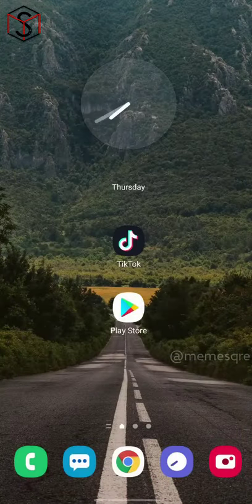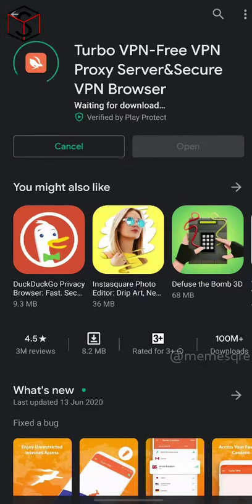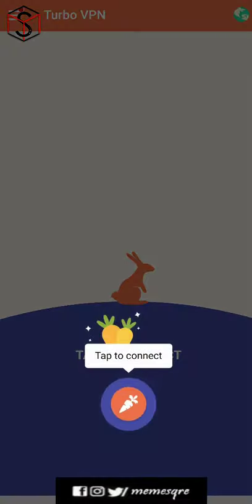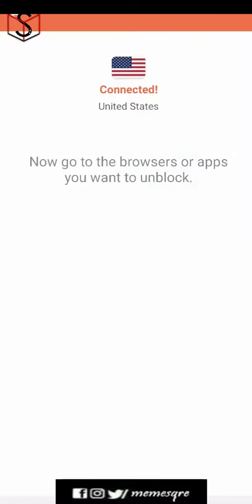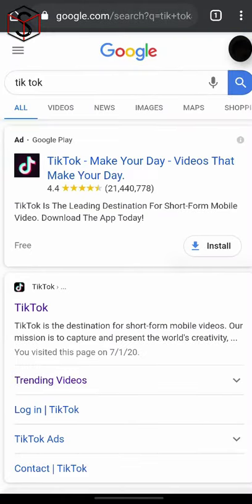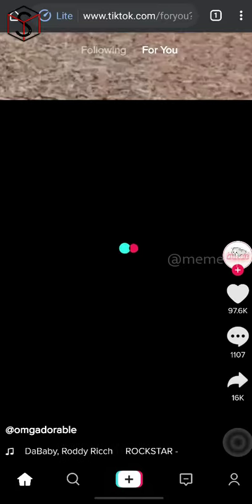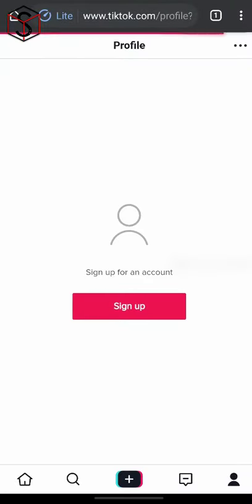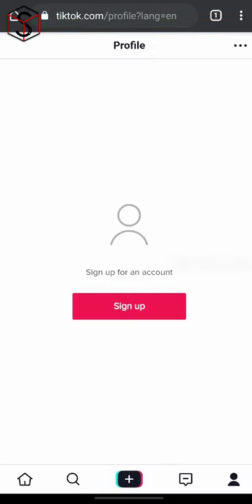How to View TikTok after Ban in India? Tutorial in English!! Retrieve Lost TikTok Videos!!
A simplified version of how to watch TikTok from your mobile even after ban in India.

You can also get the videos that you published in TikTOK, steps detailed in the video.

We're in Twitter, Instagram, Facebook. Keep supporting us there also.